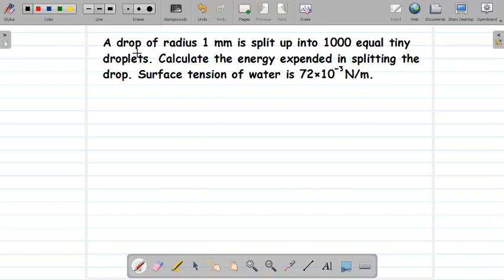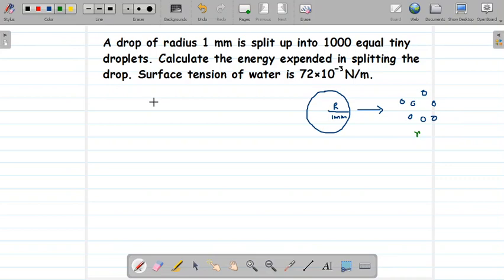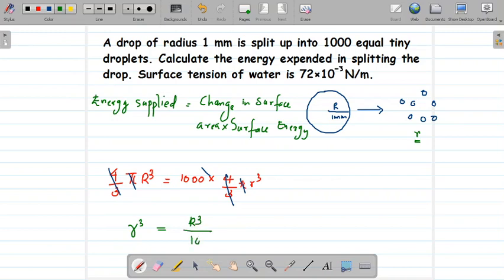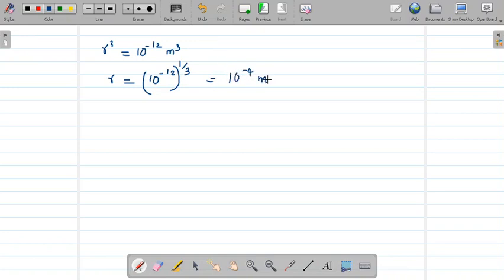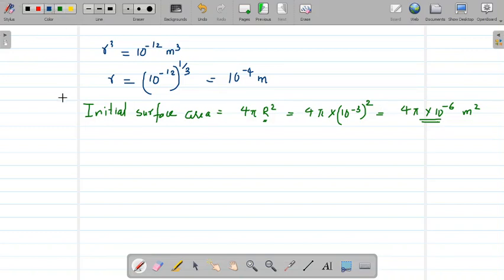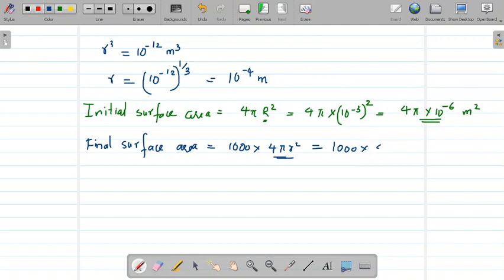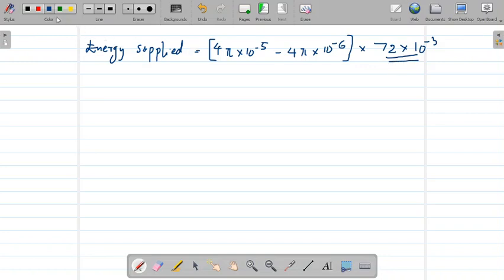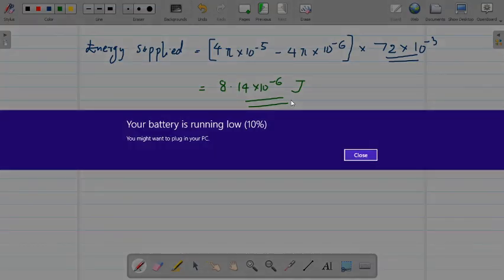Surface Tension Problem